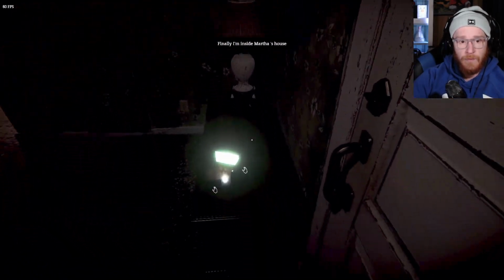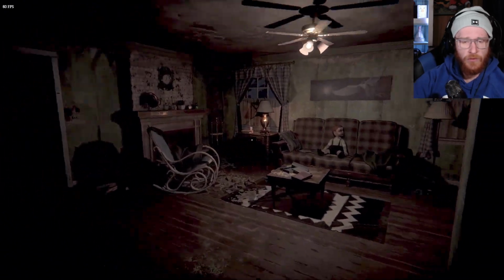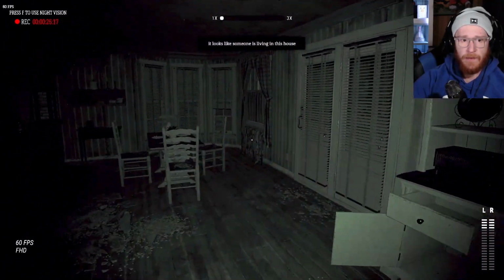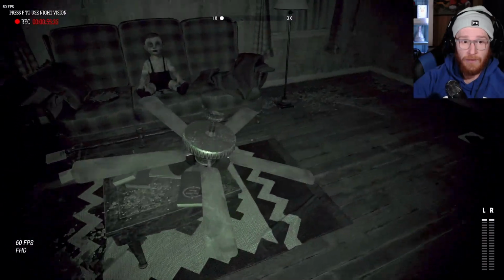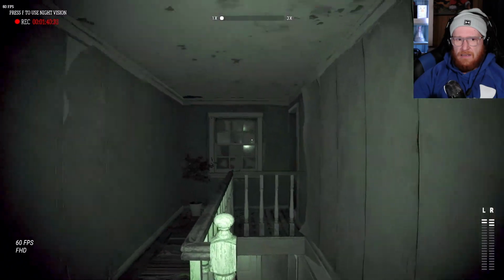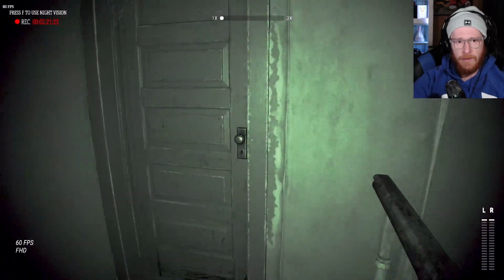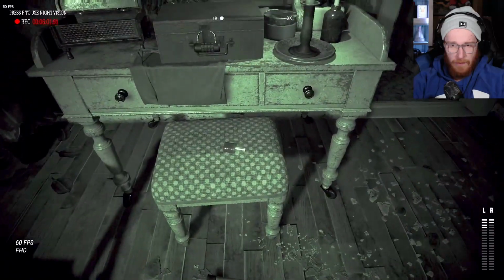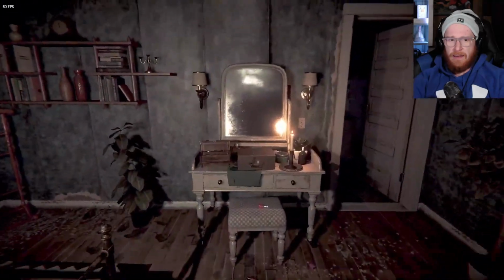Again With The Creepy Dolls! Martha's Dolls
we are exploring Martha's House! However, something is amiss the dolls that Martha made are Alive? It is almost like the creepy dolls are alive. Possessed by something out of this world even.
What happens next? How do we leave this house? Watch until the very end to find out!

Game: Martha's dolls

Platform: Itch.io